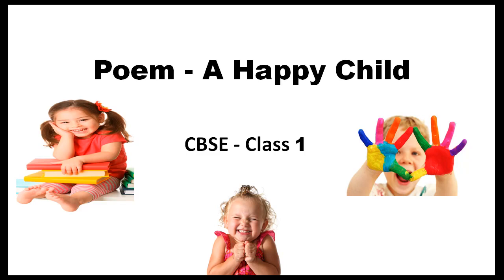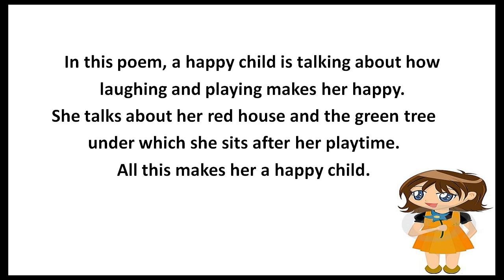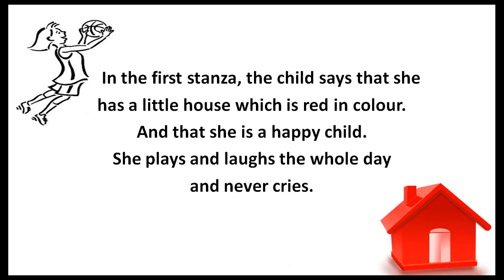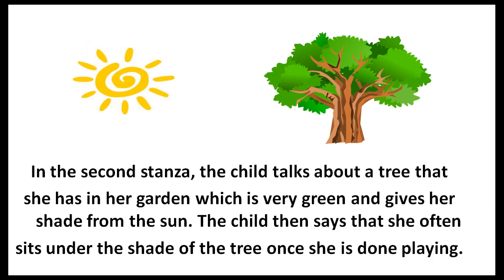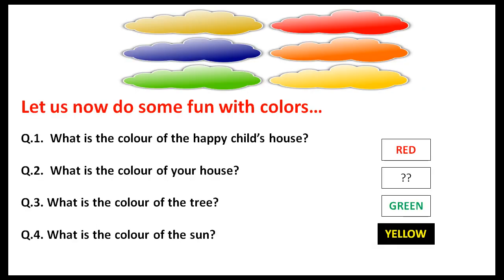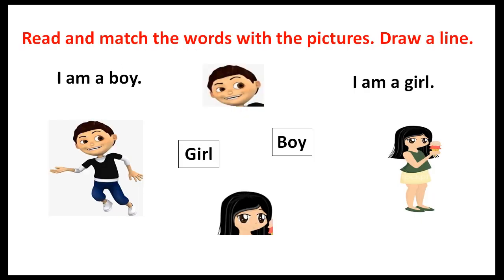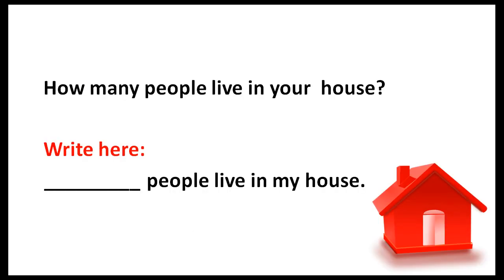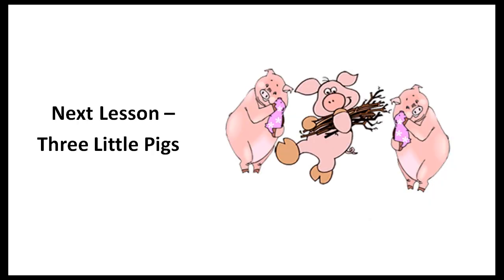A Happy Child - CBSE Poem Class -1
A Happy Child - CBSE Poem Class -1 An explanation by Rachna Chandla

English Academy is an online English education channel focused on providing all English lessons education Videos as per CBSE, ICSE and NCERT syllabi upto Class 12 (K-12)

About this Video:

My House is Red, A little House
A happy Child am I
I laugh and play all day long
I hardly ever cry

I have a tree, a green green tree
To shade me from the Sun
And Under it, I often sit
When all my play is done

In this poem, a happy child is talking about how laughing and playing makes her happy. She talks about her red house and the green tree under which she sits after her playtime. All this makes her a happy child.

In the first stanza, the child says that she has a little house which is red in colour.  And that she is a happy child. She plays and laughs the whole day and never cries.

In the second stanza, the child talks about a tree that she has in her garden which is very green and gives Her shade from the sun. The child then says that she often sits under the shade of the tree once she is done playing.